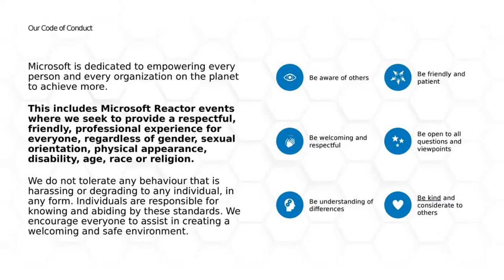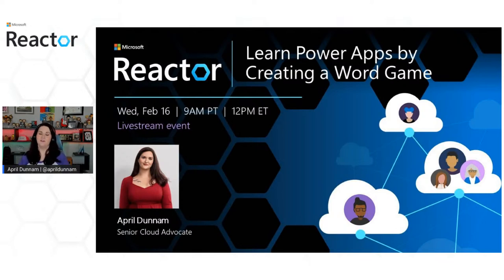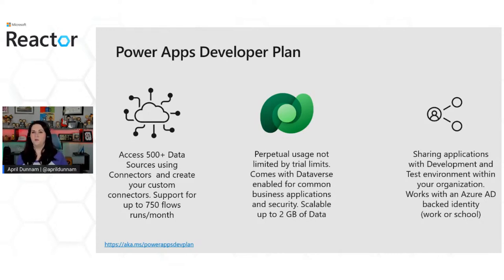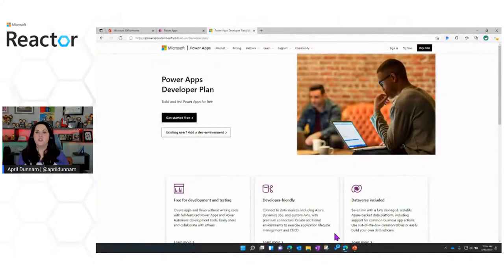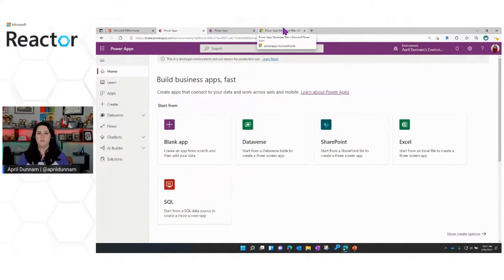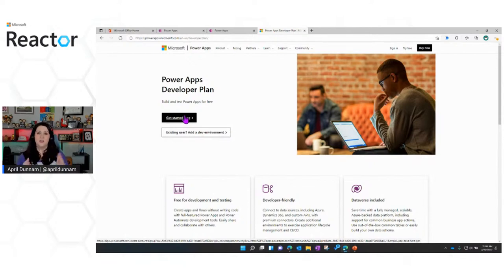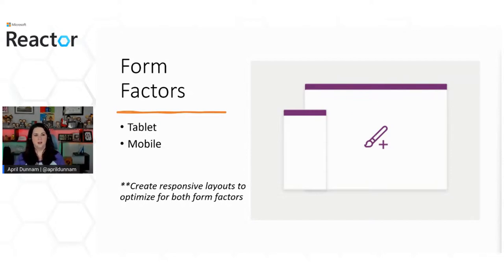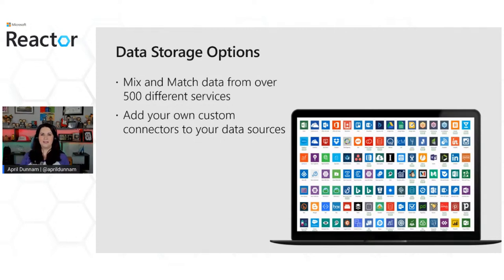Learn Power Apps by Creating a Word Game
Are you looking to get started with Power Apps but not sure where to start?  One of the best ways to learn any new tool or programming language is to build a game.  Games are easily relatable and fun to work on which makes it a perfect way to learn Power Apps.  In this session, we'll walk through how to create a Wordle like word game application in Power Apps.

Through this process we'll cover many topics like:
 - Using and styling out-of-the-box controls
 - Working with Power Fx formulas
 - Understanding collections
 - Creating dialog boxes
 - Adding custom visuals
 - Integrating with other services

- Developers, Solution architects and Technology managers.
-  Software developers looking to learn more about SharePoint and Power Apps.

Speaker:
April Dunnam
April is a woman who codes with a passion to help others build apps and automation with low code tools. With years of development experience working as a consultant in the SharePoint and M365 space, April was an early adopter of the Power Platform.
Prior to joining Microsoft, April was a Power Platform MVP. As a Power Platform Developer Advocate at Microsoft, she helps app creators of all different backgrounds discover how they can create powerful solutions with the Power Platform.
She is a contributing member of the Microsoft 365 Patterns and Practices team where she focuses on Power Platform integrations with M365. She's also an active blogger and YouTuber.

[eventID:15348]